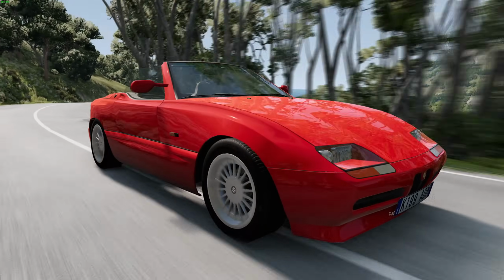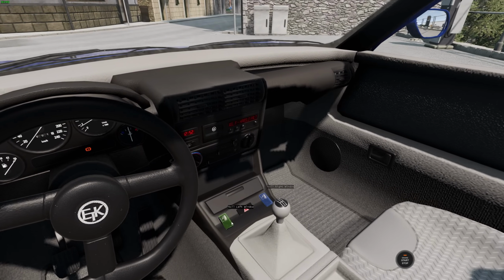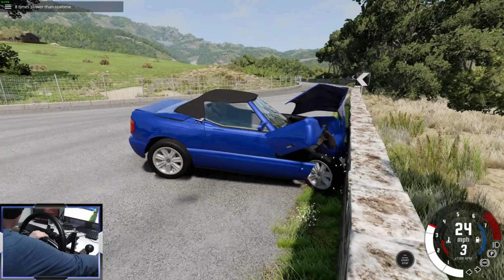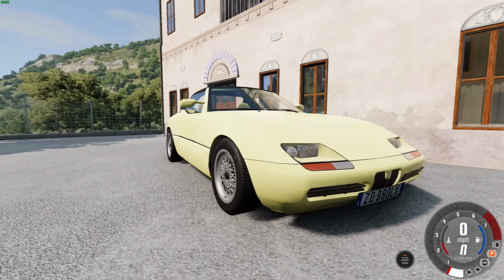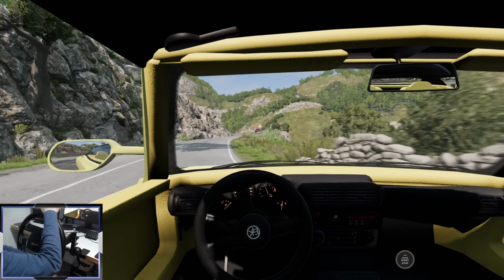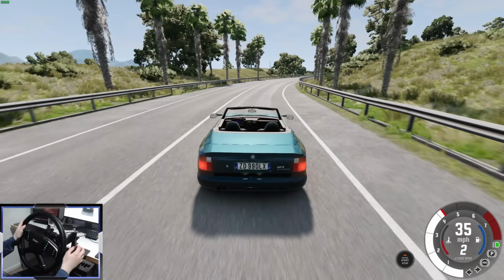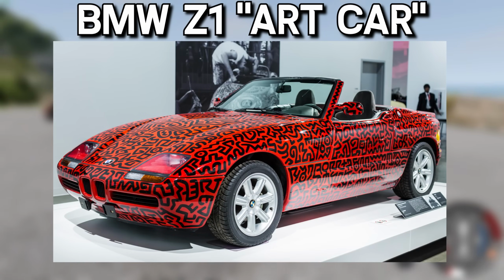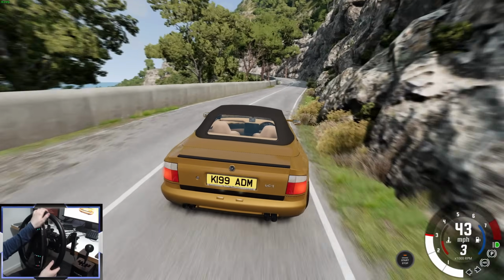QUIRKY Retro ETK Roadster! - BeamNG ETK K1 (NEW Mod!)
The BeamNG Repo is back with the ETK K1, a lore-friendly roadster! This sporty retro convertible is based on the BMW Z1 and has some interesting quirks and features! Its 2.5L straight six engine makes it a blast to drive!

Music from: Forza Motorsport 4

0:00 ETK K1 Overview
2:44 9 Configs
4:57 K1 Rennspecht
6:22 "Stripped" & "Art" Configs
7:00 Highly Tuned Config

PC SETUP:
• CPU: AMD Ryzen 9 5900X
• RAM: Kingston FURY Beast 64 GB (2x32 GB) 3600 MHz
• GPU: MSI NVIDIA GeForce RTX 4070 VENTUS 3X OC 12GB
PERIPHERALS:
• Track IR 5 w/ Track Clip Pro - Head Tracking
• Oculus Quest 2 - VR
• Saitek X52 Pro - Joystick